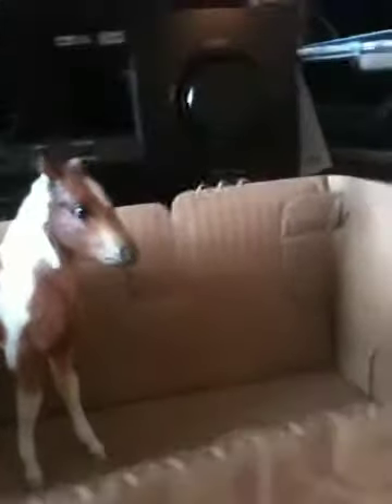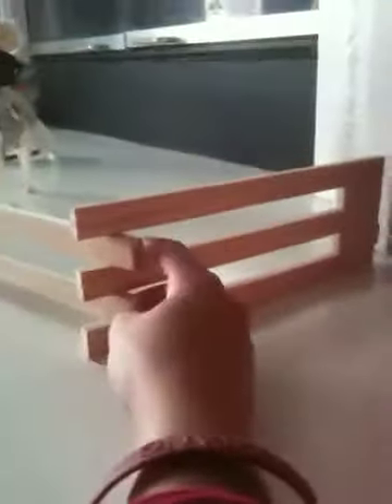Breyer barn tour: silver spring farms!!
Ok this is another barn that I made and stuff like that so yeah plz comment rate and SUB and plz no bad comments hope you like!!!